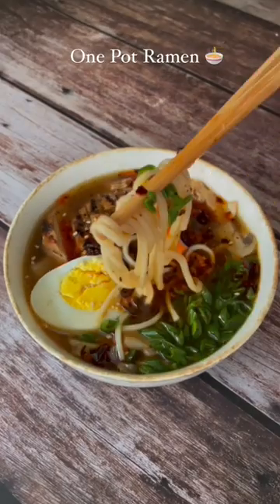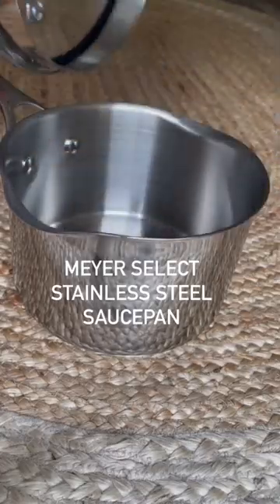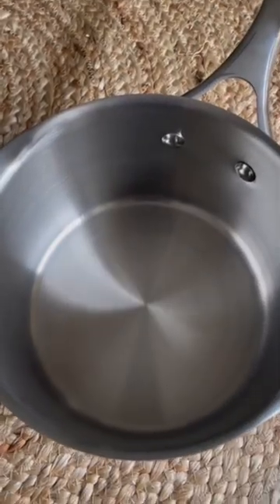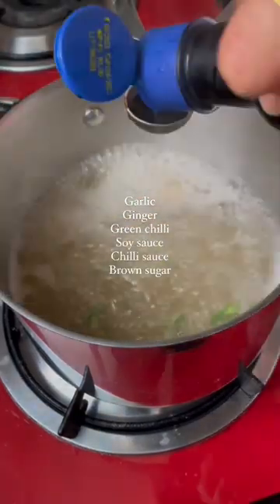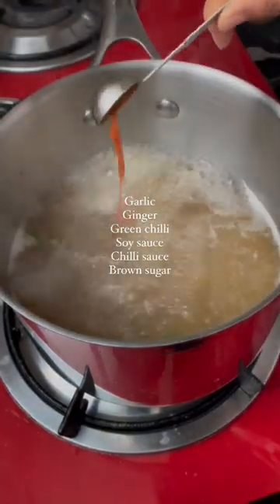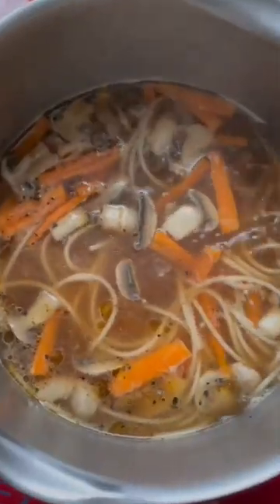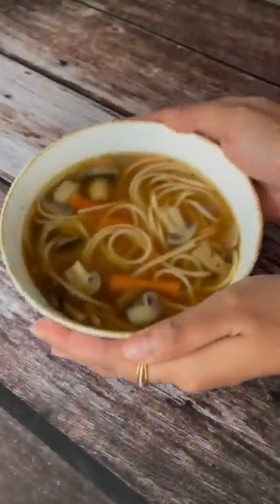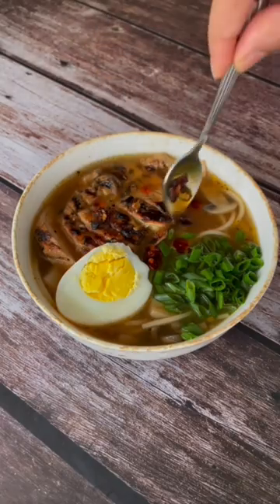One Pot Ramen